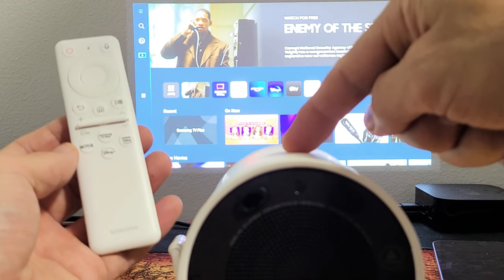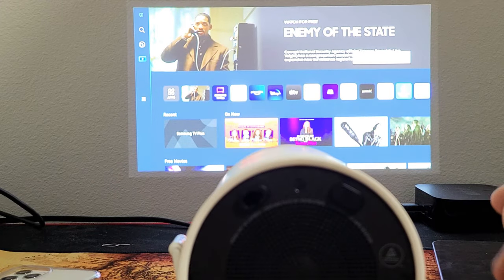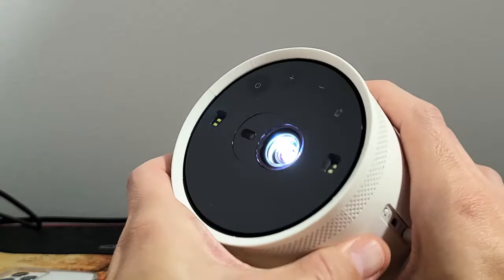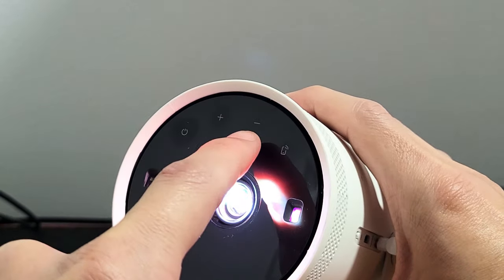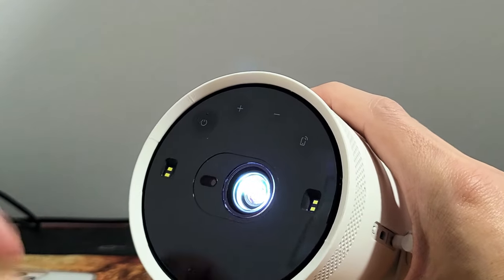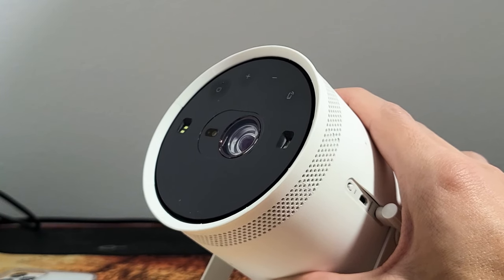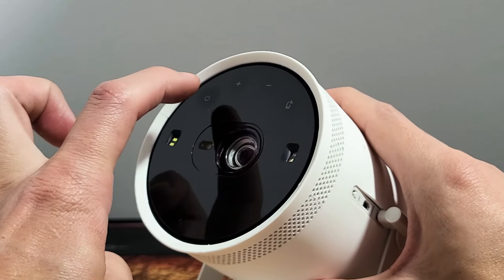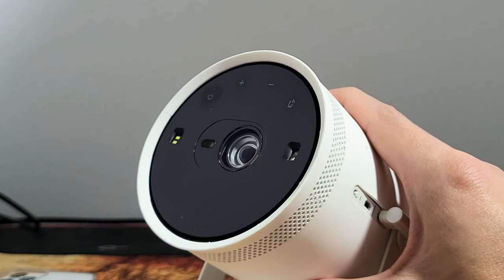Samsung Freestyle Projector: How Turn OFF/ON without Remote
I show you how to turn on or off (shut off, power down) the Samsung Free Style Projector without the remote. I also show you how to you can increase or decrease volume without the remote. Hope that helps.

SAMSUNG 30”- 100” The Freestyle Smart Portable Projector, FHD, HDR, Indoor/Outdoor Home Use, Big Screen Experience, 360 Sound, SP-LSP3BLAXZA, 2022 Model